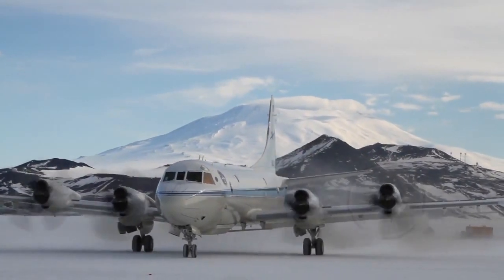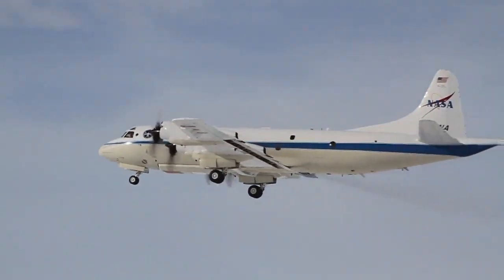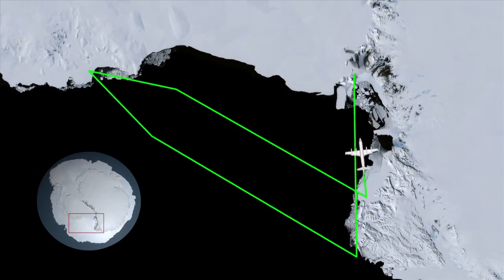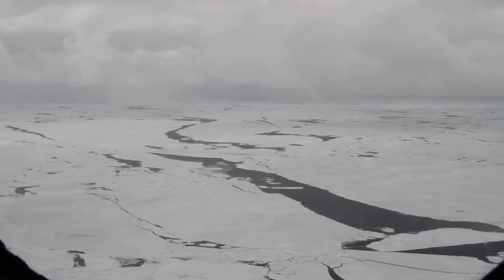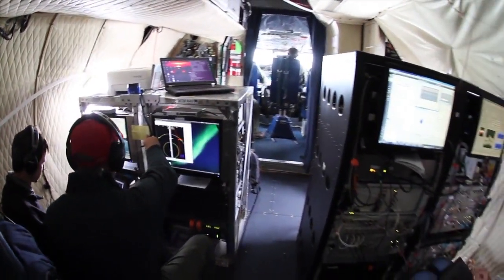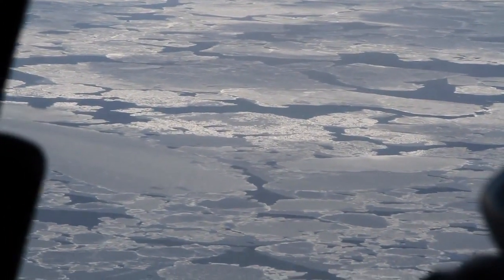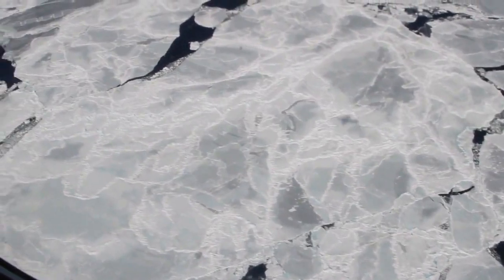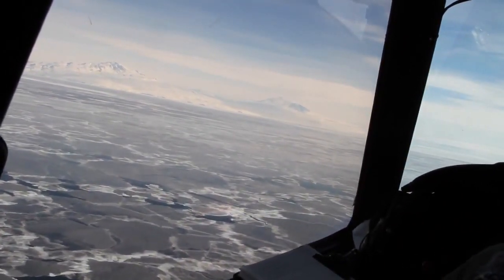OIB Across the Ross